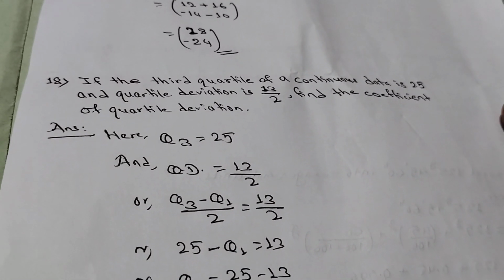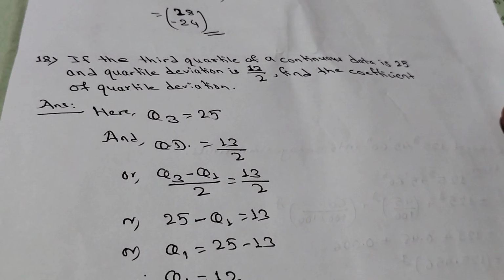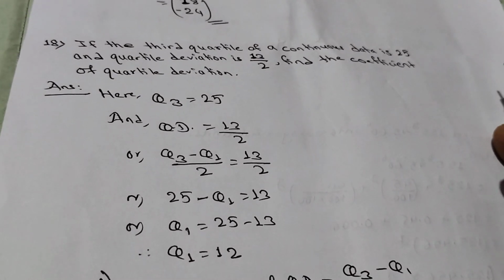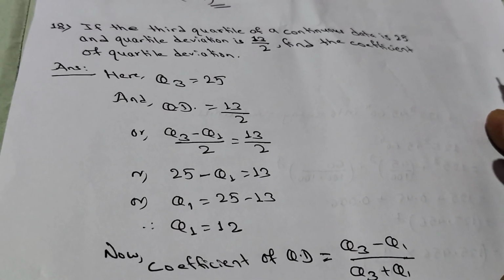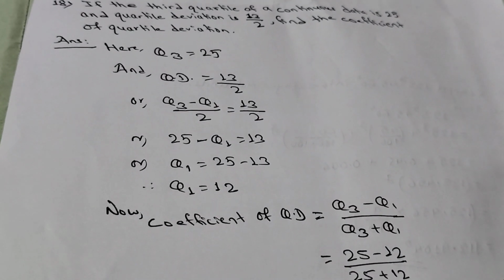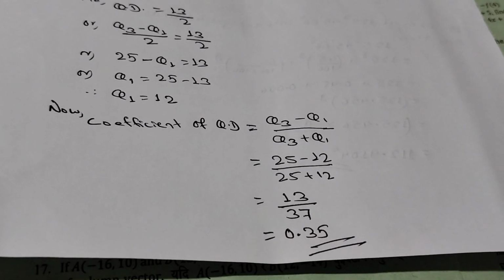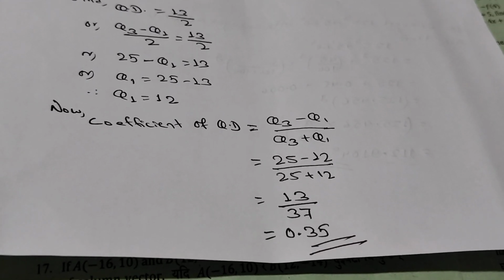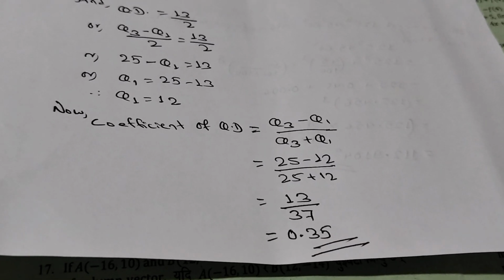Optional Maths / First Term 2082 / Kavre Pabson / solutions of group A and group B questions